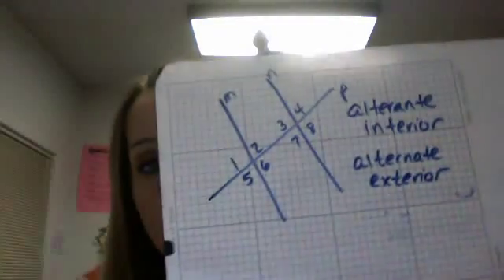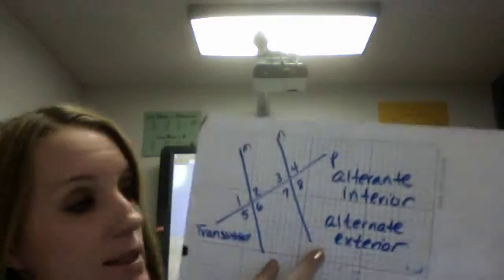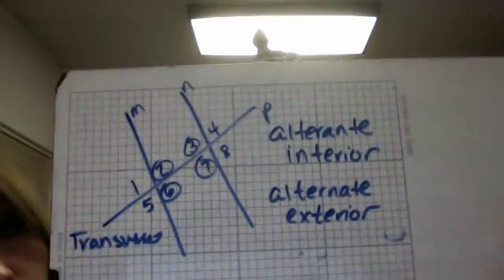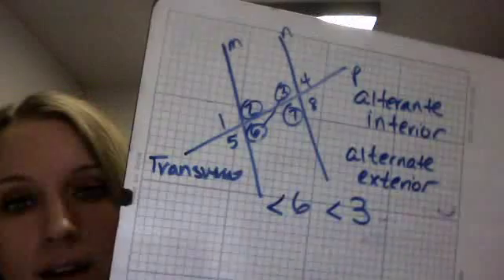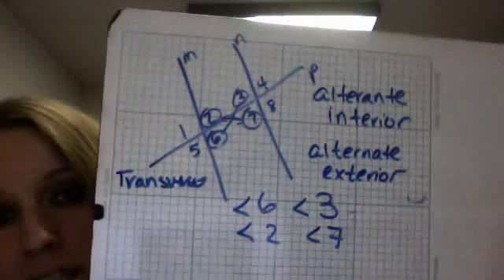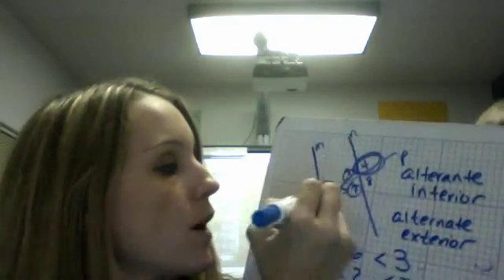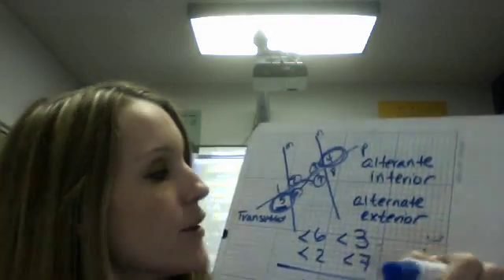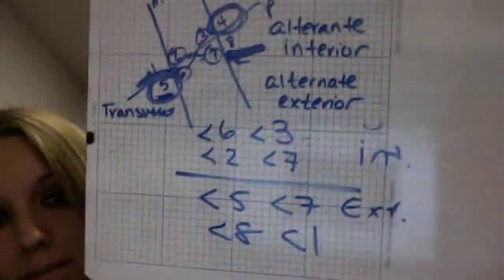mrsalicekeeler's webcam video November 27, 2011 06:26 PM